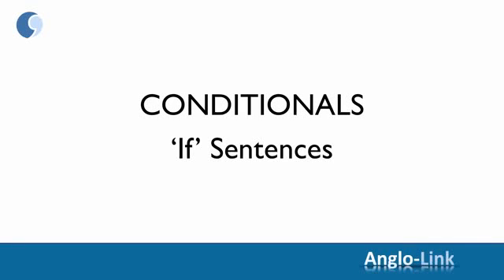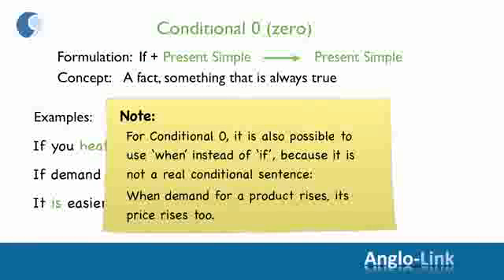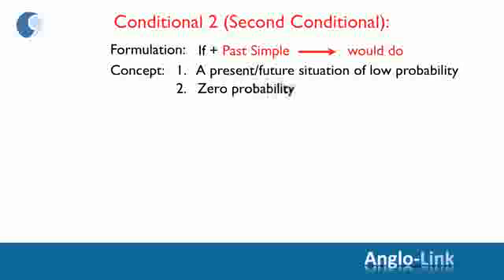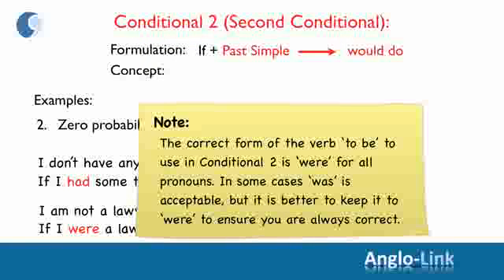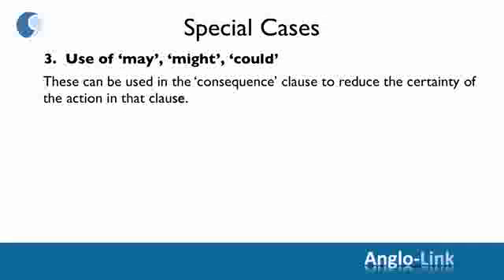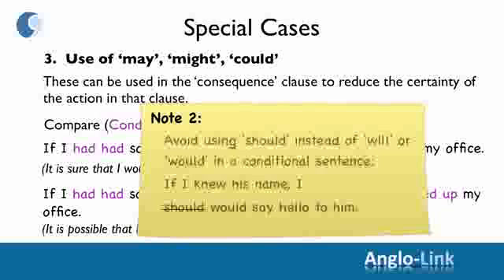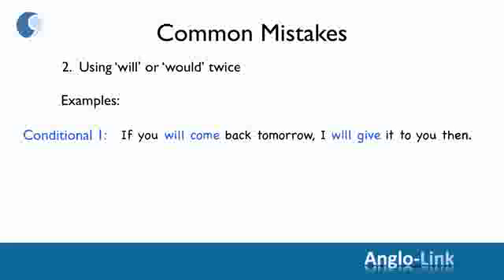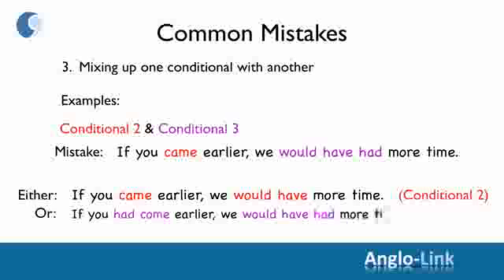Belajar grammar bahasa inggris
Conditionals - English Grammar Lesson